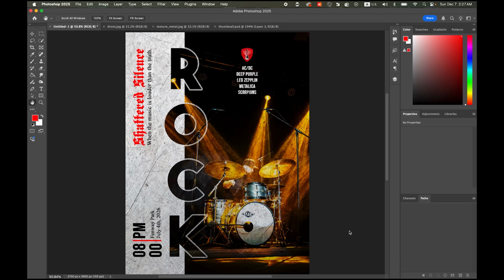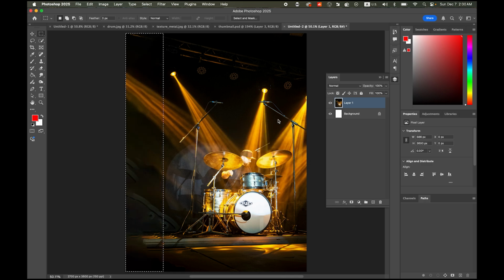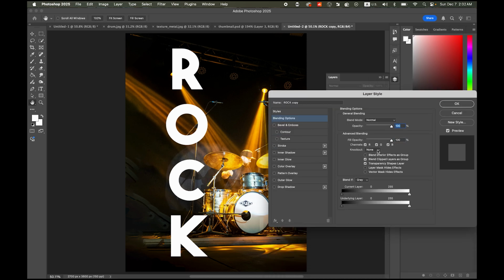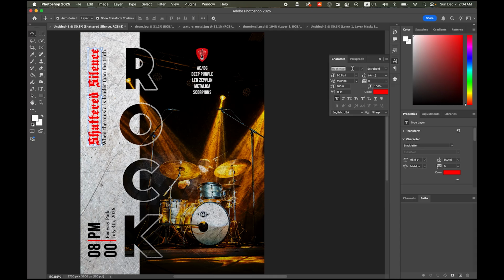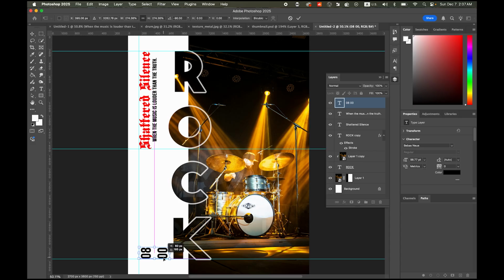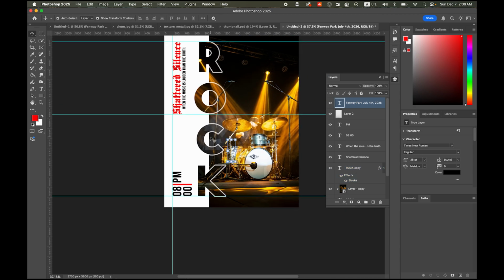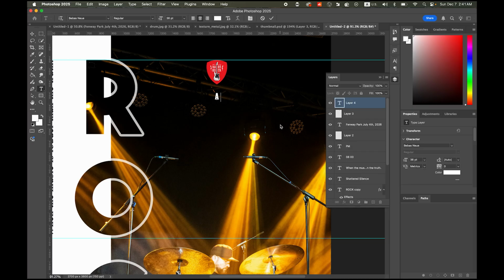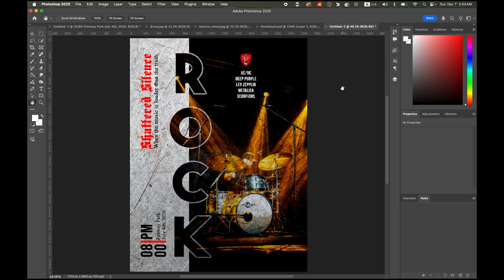Simple and easy "Rock Concert Poster" design with Adobe Photoshop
In this tutorial, we will create a "Rock Concert Poster" with Adobe Photoshop.
This tutorial is very simple and easy to follow. Good exercise for Photoshop beginners.

Points we will study;
1. Image size
2. Layers
3. Smart object
4. Layer blending options
5. Clipping mask
6. Layer mask